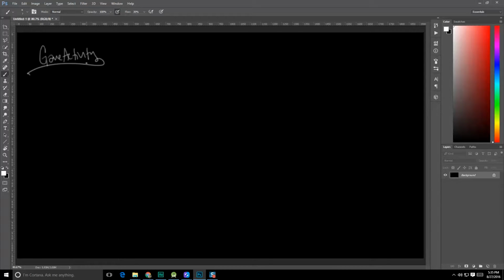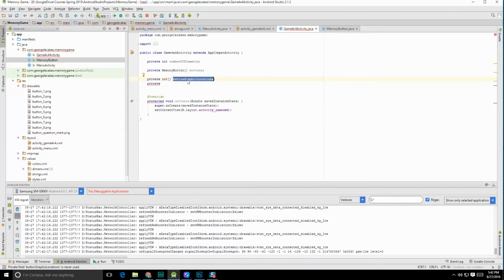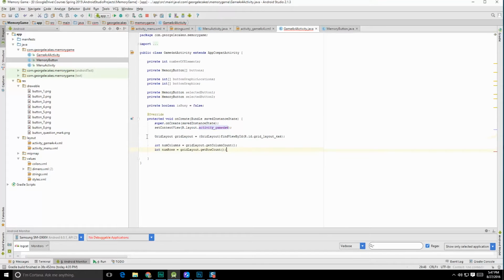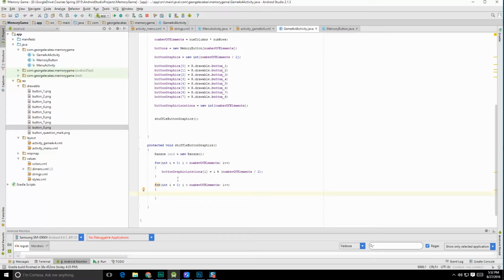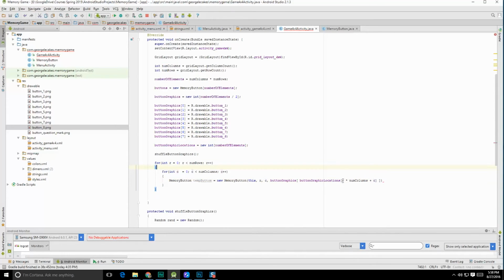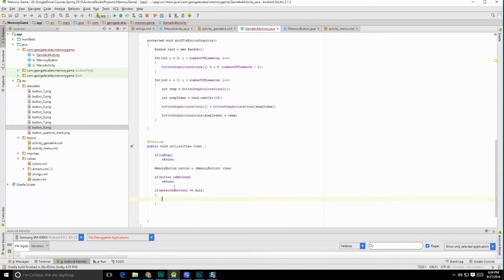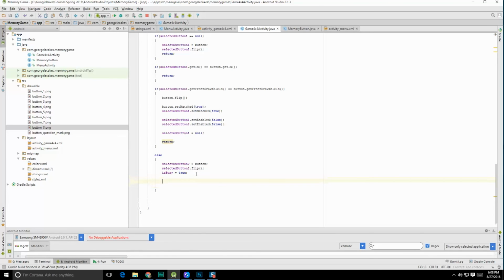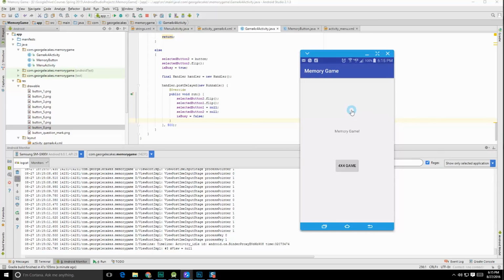Making Android Apps - 13 - Memory Game Logic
In this last video covering our memory / matching logic game in Android Studio using Java we cover all the game logic necessary to make it work.